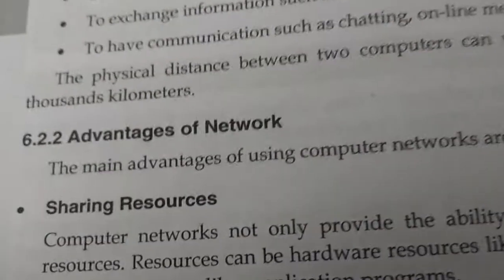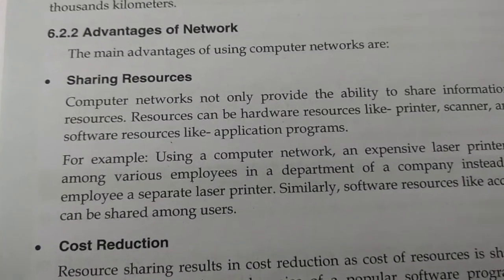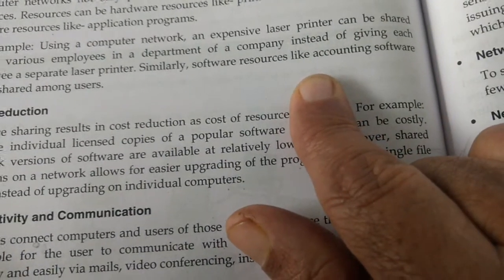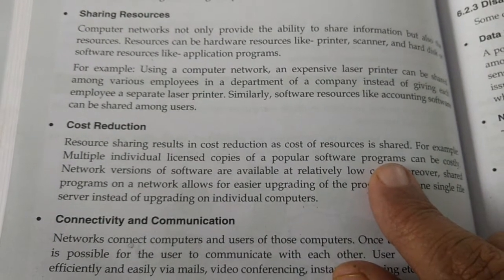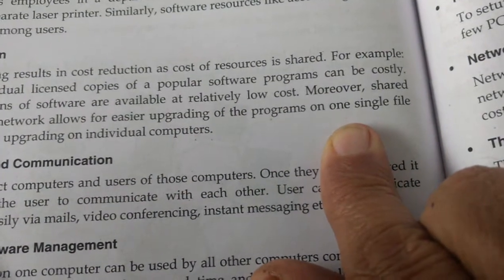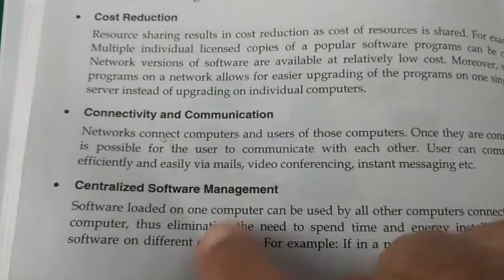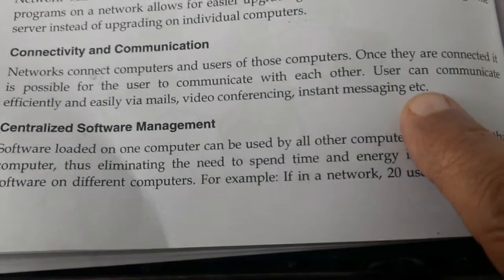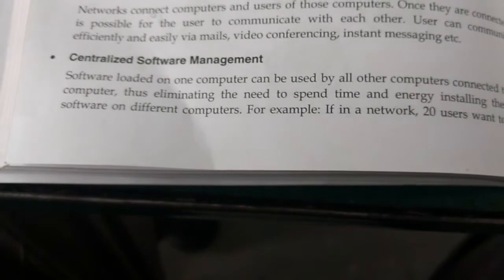Class +2 Computer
Networking advantages